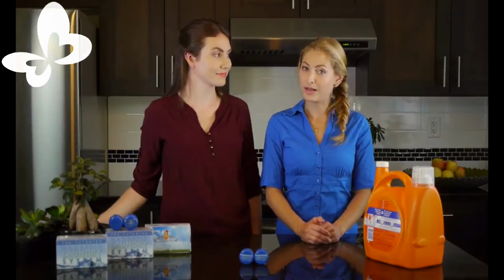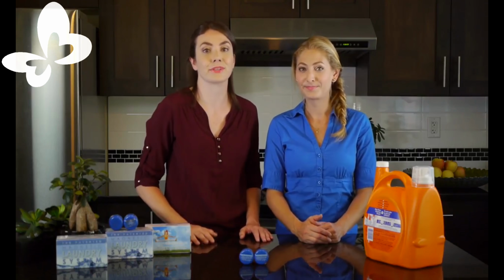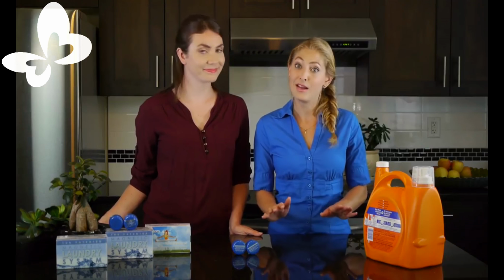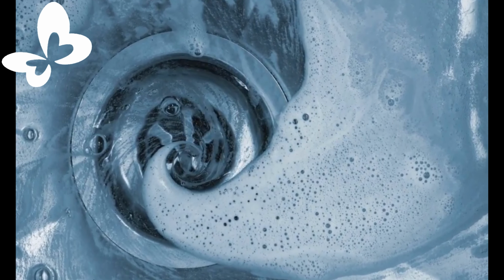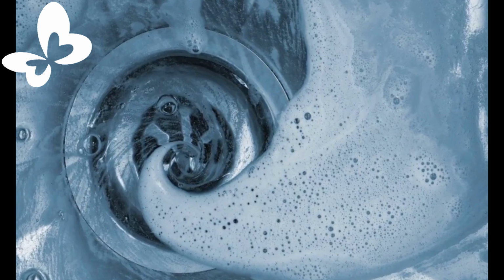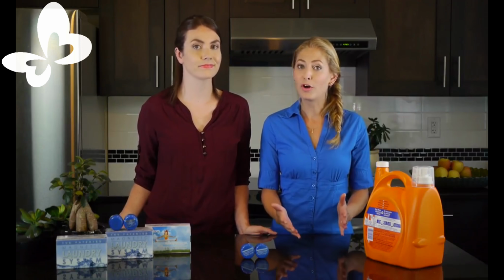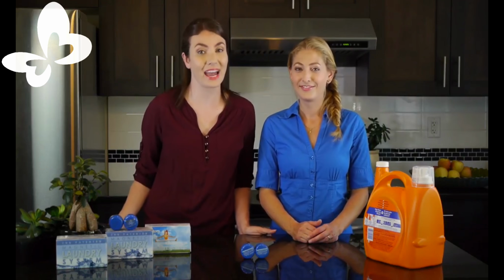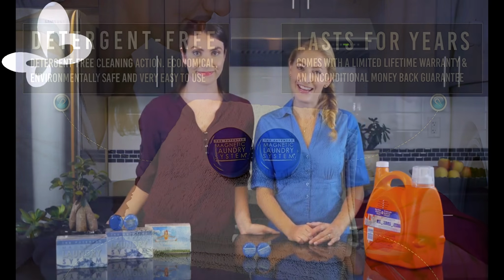Laundry magnets - does it work? | Magnetic Laundry System Tested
Before purchasing laundry magnets I did a little bit of math.  I typically do 5-6 loads of laundry per week. This adds up to spending roughly $70 per year on detergent.

This is slightly less than the retail price of the magnet system, but I
would be removing the chemicals from our clothes, doing the environment a bit of a favor, and after year 1, I would be SAVING MONEY.

I decided to give it a shot.  I ordered mine through the Water Liberty website as they had the best price.

There's not really much to the system.  It basically boils down to two powerful laundry magnets that are wrapped in protective plastic. They look like a couple of blue hockey pucks.  The instructions couldn't be any simpler.

Do Magnets Really Work to Clean Clothes?
The short answer is yes.  But there are a couple of tips to save time and save more money. Follow the link above.

How long will the laundry magnets last?
These are pretty heavy duty magnets that are designed to last forever. I've only been using them for about 6 months, but I've noticed no difference in how they work.

Do they require hot water?
I've used them with both.  But just like when you're washing dishes, hot water tends to break things down more effectively.  This is especially true of oil and grease. If you can use hot, I would.  It will save you some time.

Final Thoughts
Though I was at first VERY skeptical about the magnet laundry system, I'd have to say I'm now a believer.  While I still have to use stain removers, and occasionally bleach, I never use laundry detergent anymore.  It has saved us money, and our clothes smell as good as ever.

If this appeals to you, give it a try.  If you're not totally happy with it performs you've got 60 days to return them. This is plenty of time to judge the performance of the system for yourself.